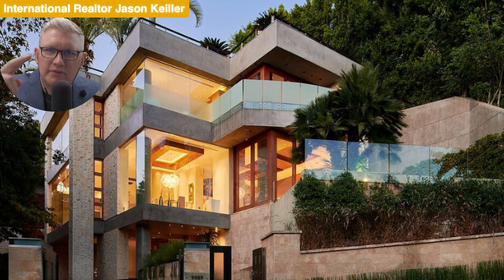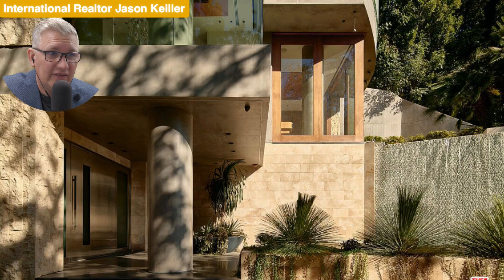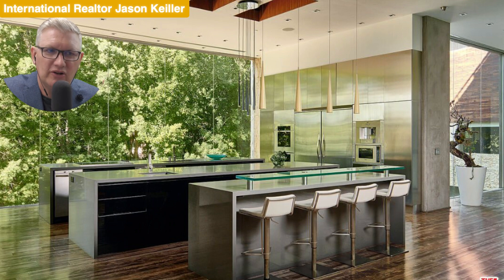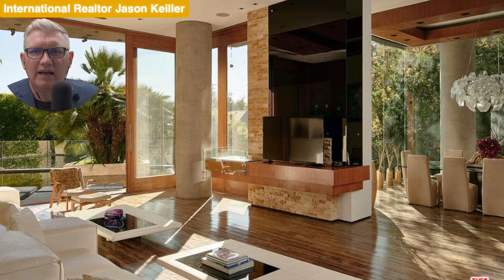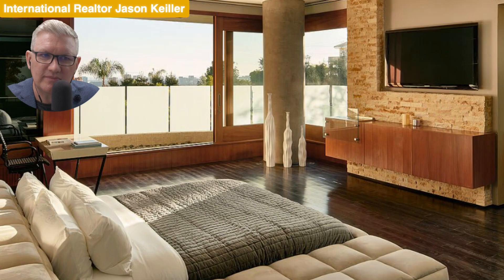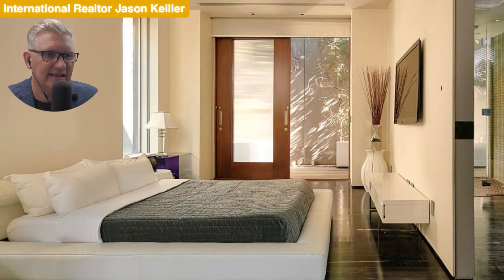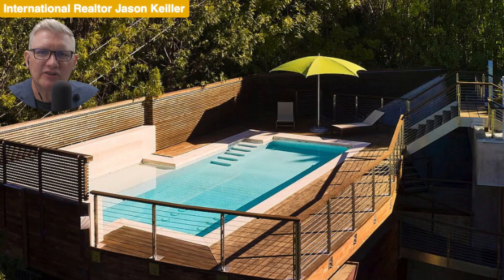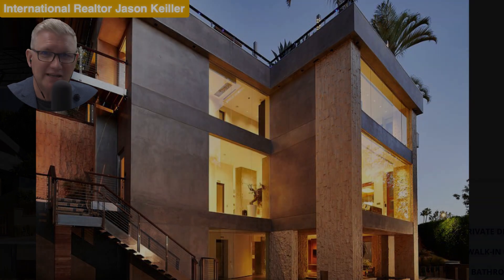InSide $18,800,000 Beverly Hills Masterpiece Mega Mansion